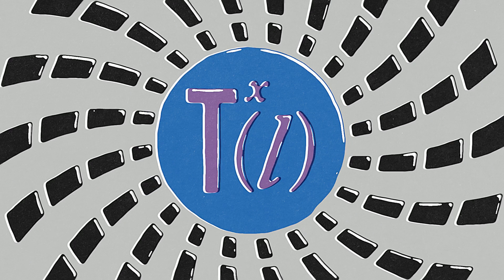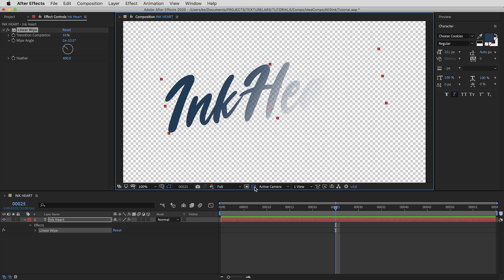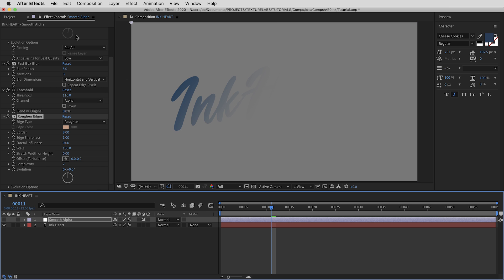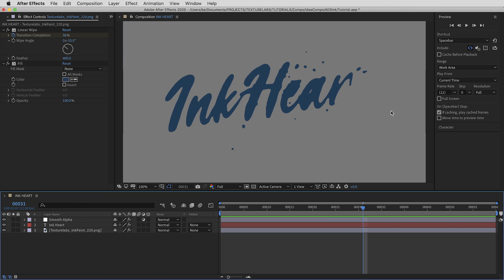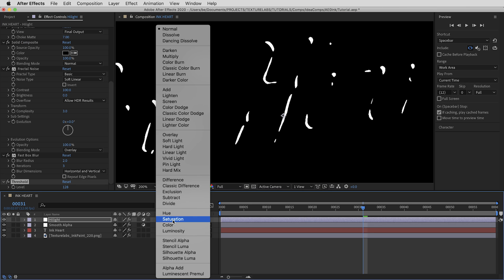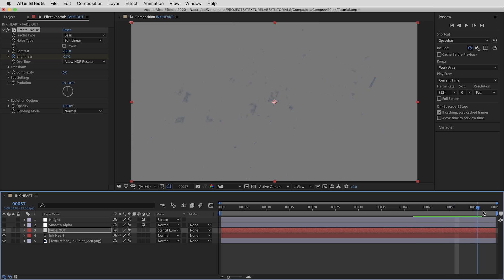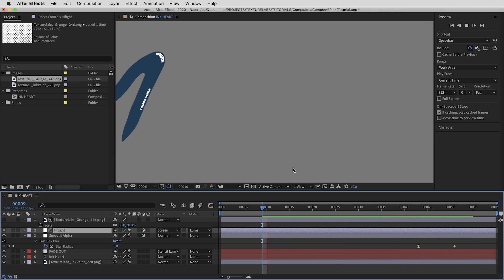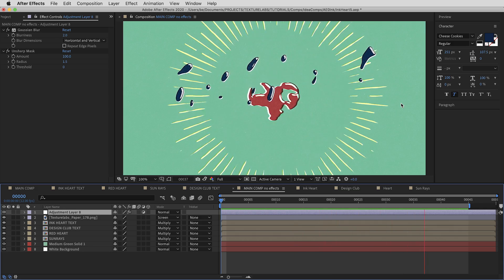Create this effect with just two adjustment layers in After Effects!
In this After Effects tutorial, we’ll check out a technique for giving typography, shapes, and artwork a unique hand-illustrated look. Using just two adjustment layers (settings listed below), this effect is highly customizable can be applied quickly to multiple elements. Download the texture and vector elements used in this video below!

Connect:
Insta, Facebook, Twitter tag: @texturelabs

ADJUSTMENT LAYER SETUP
(Effects and layers are listed as they appear in the project)

1) HILIGHT Adjustment Layer
Fill- Color: Black
Bevel Alpha- Edge Thickness 15, Light Angle 50, Light Intensity 1
Simple Choker: Choke Matte 7
Solid Composite: Color Black
Fractal Noise: Complexity 3, Blending Mode Overlay
Fast Box Blur: Radius 2
Threshold: Level 110
Median: Radius 3
Fast Box Blur: Radius 1
Brightness & Contrast: Contrast 80, Use Legacy On
Set Matte: Default Settings

2) SMOOTH ALPHA Adjustment Layer
Turbulent Displace: Displacement Bulge, Amount 3, Size 40, Complexity 4, Evolution Expression “time*400”
Fast Box Blur: Radius 5
CC Threshold: Threshold 110, Channel Alpha
Roughen Edges: Fractal Influence 0